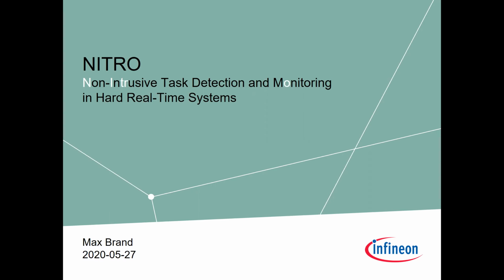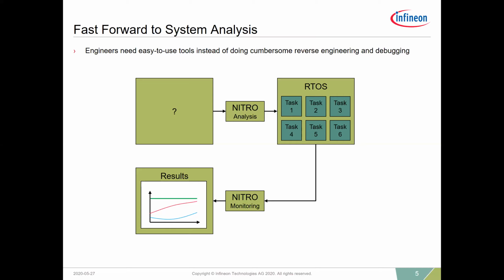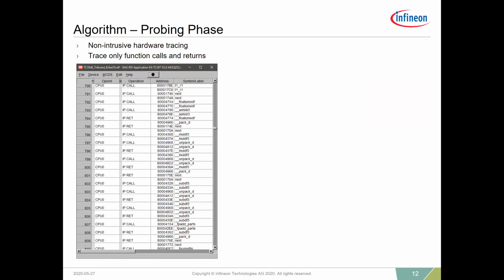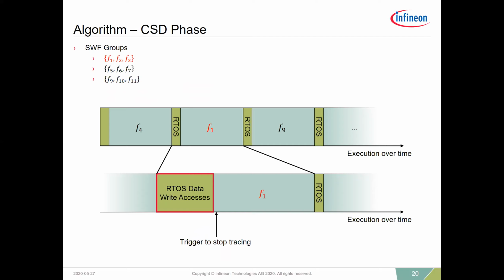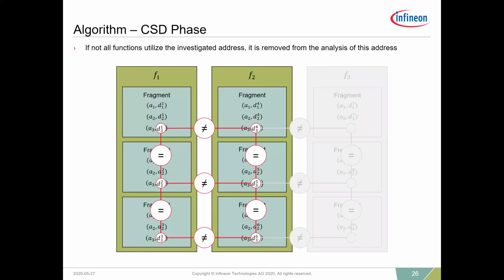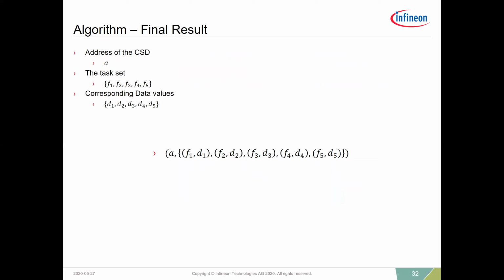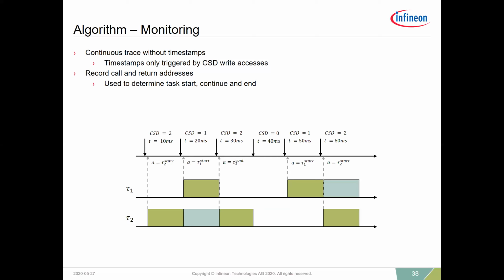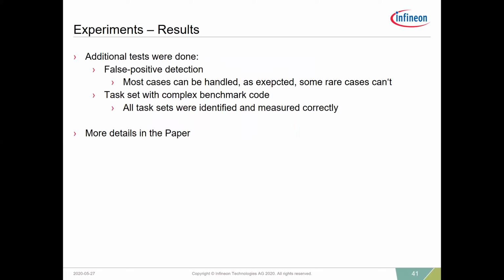NITRO: Non-Intrusive Task Detection and Monitoring in Hard Real-Time Systems - M. Brand et al.